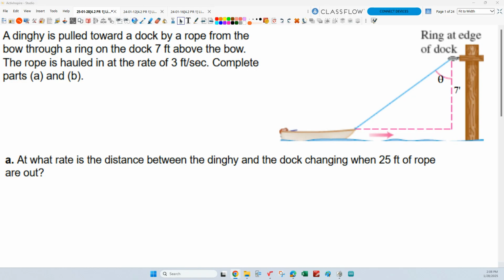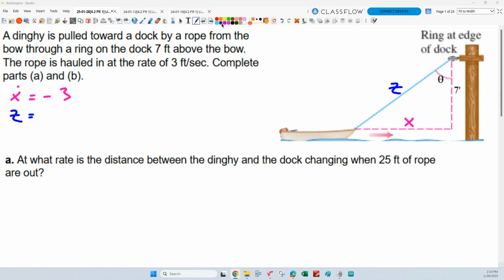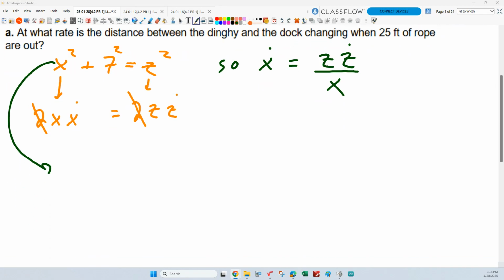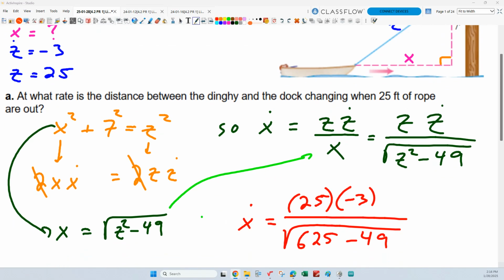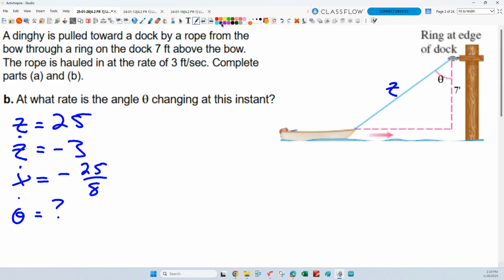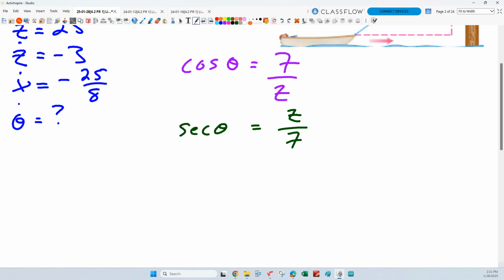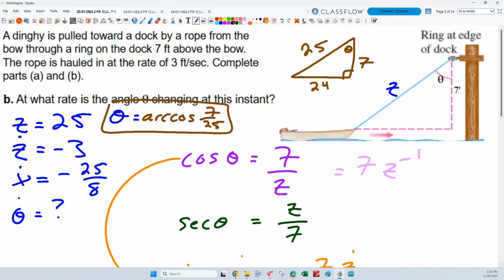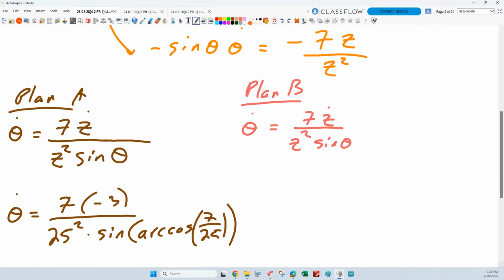25-01-28 Related Rates Dingy Example